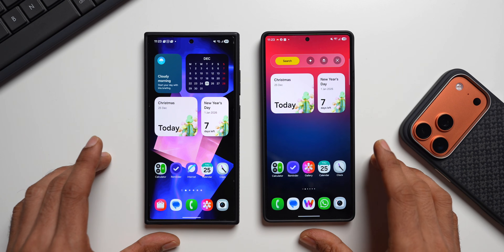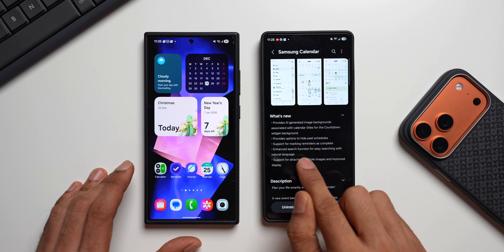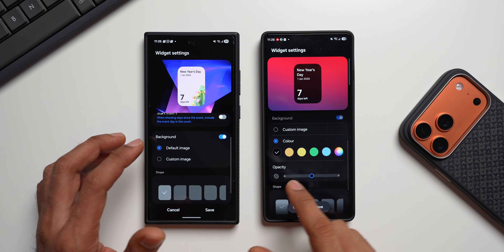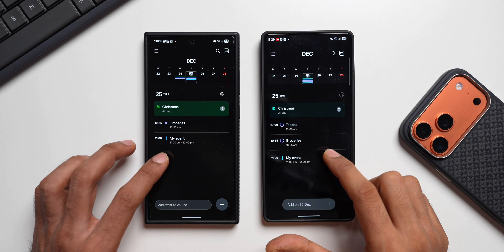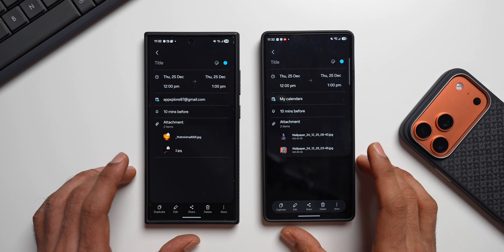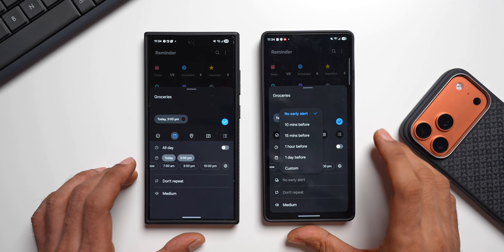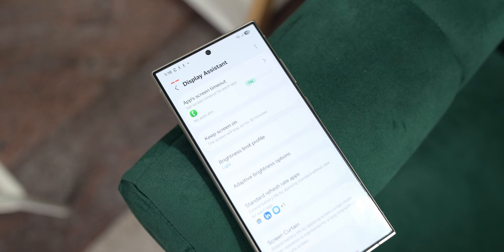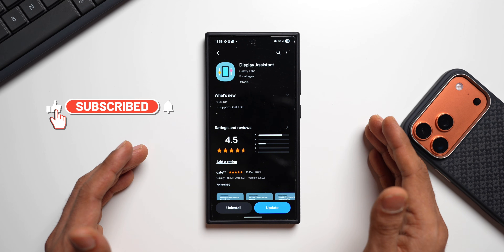New UPDATES for 4 Samsung Apps Adds NEW FEATURES !